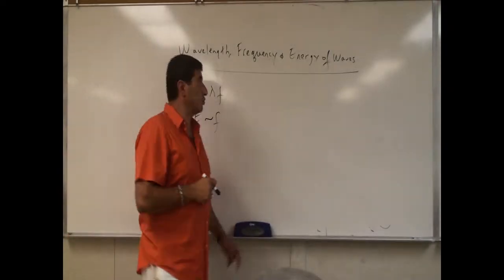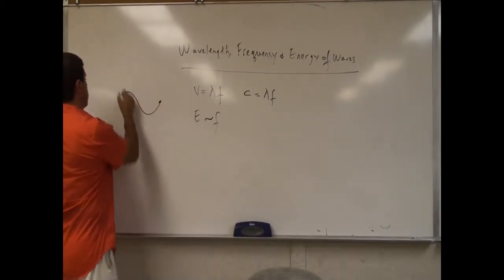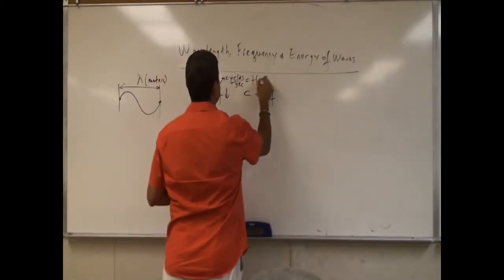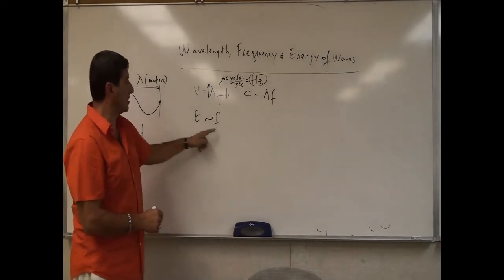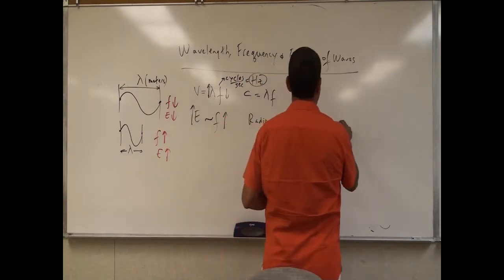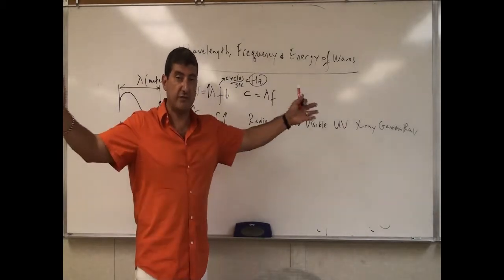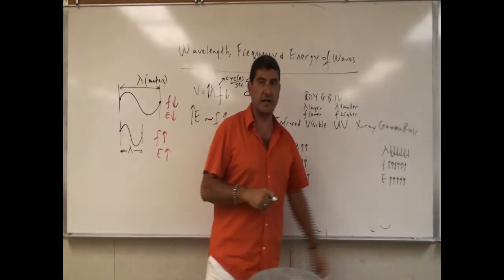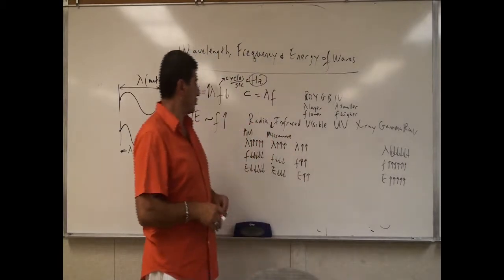Wavelength, Frequency and Energy of a Wave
This video explains the relationship of the wavelength, frequency and energy of waves and gives an example using waves in springs.